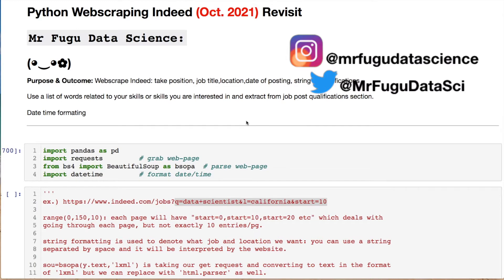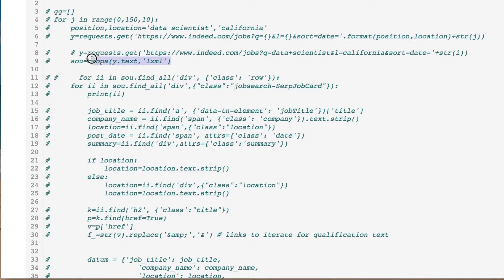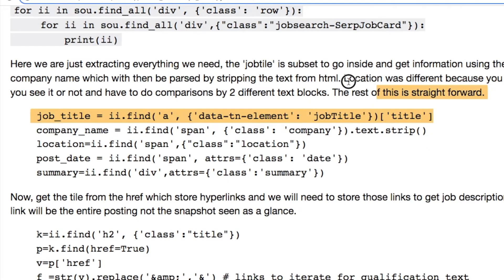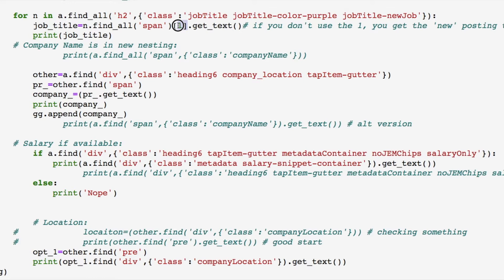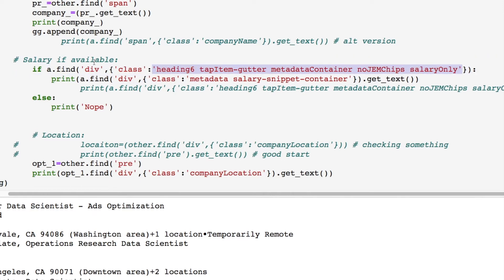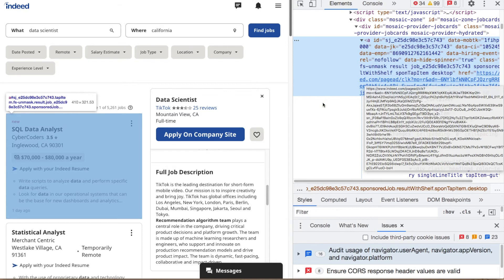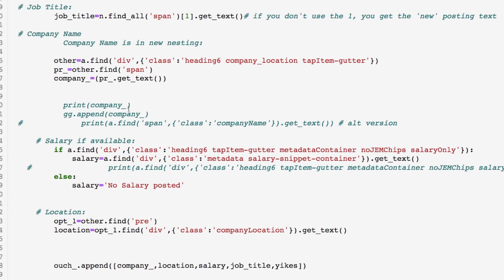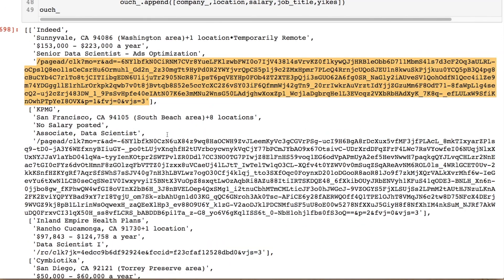HOW TO WEB SCRAPE INDEED WTH PYTHON | BEAUTIFUL SOUP | OCTOBER 2021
This is a new video on the same topic. Recently, 𝗜𝗻𝗱𝗲𝗲𝗱 changed it structure and you have to adapt. 𝐏𝐲𝐭𝐡𝐨𝐧 𝐖𝐞𝐛 𝐒𝐜𝐫𝐚𝐩𝐢𝐧𝐠 with 𝐛𝐞𝐚𝐮𝐭𝐢𝐟𝐮𝐥 𝐬𝐨𝐮𝐩.Turn on the 🔔  notification

Amazon Business Account

Apple AirTag

𝐕𝐢𝐝𝐞𝐨𝐬 𝐘𝐨𝐮 𝐌𝐚𝐲 𝐀𝐥𝐬𝐨 𝐋𝐢𝐤𝐞:
These are my early videos, no editing and some cringe.

Other Music: Spence: Cloud Chaser